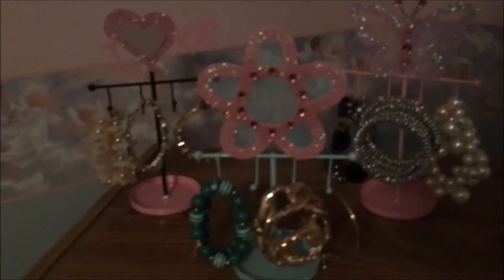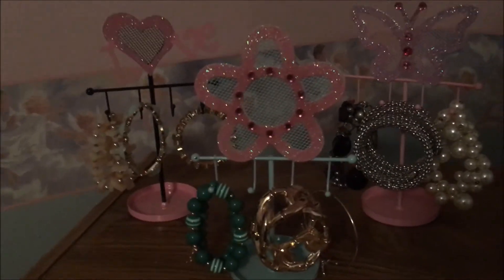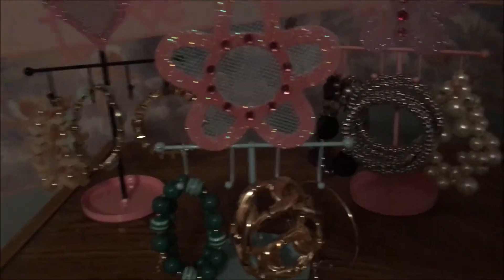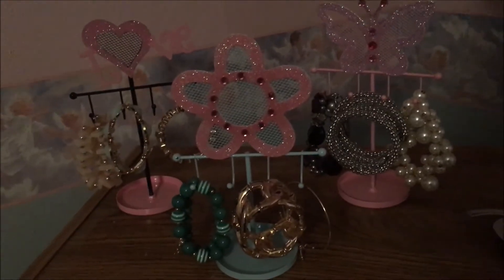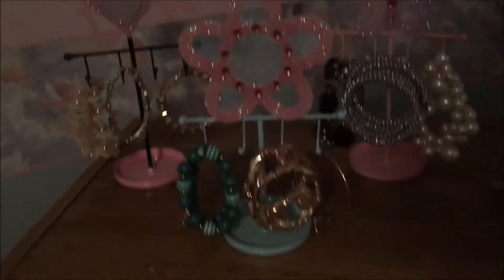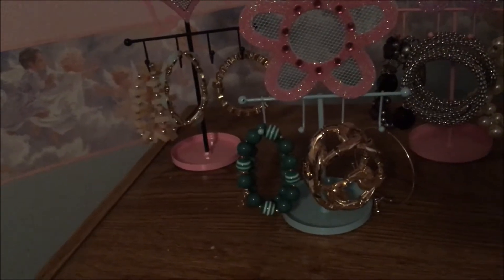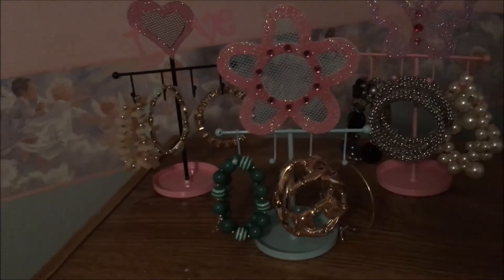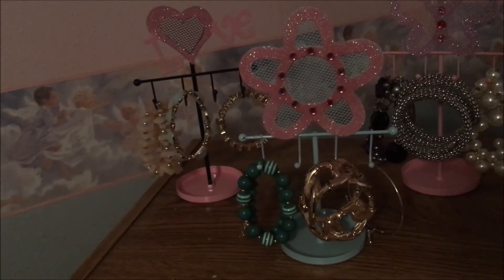Cute Dollar Tree Jewelry Organizers